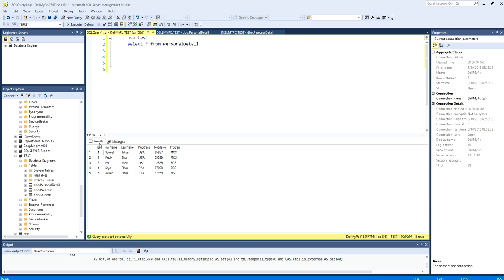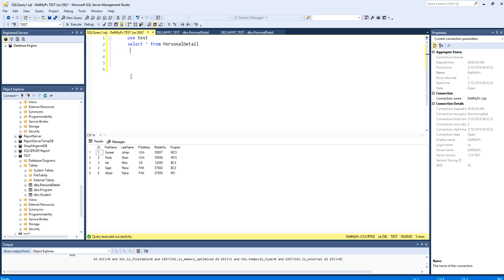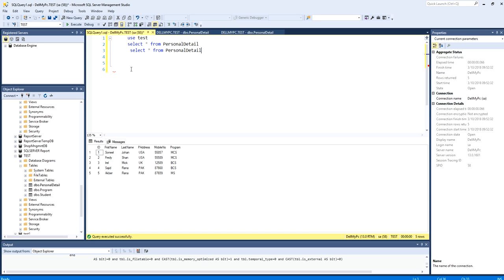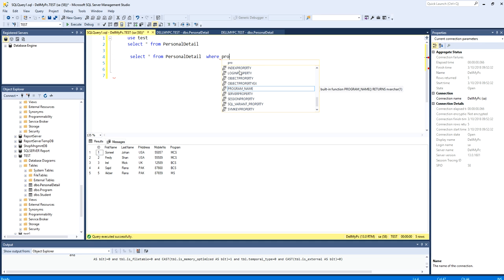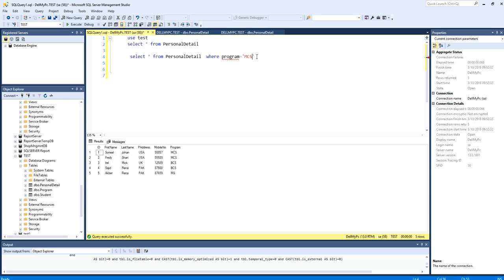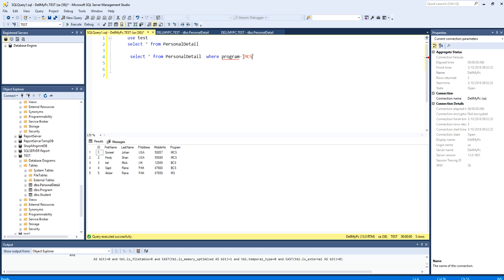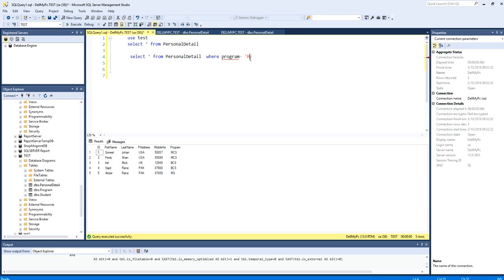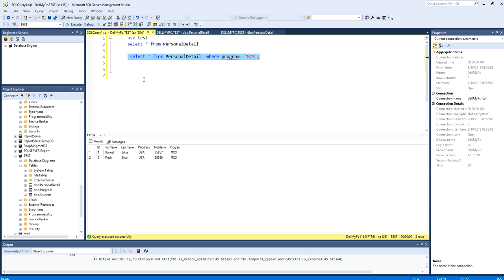Microsoft SQL server Where Clause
Watch Microsoft SQL server Where Clause